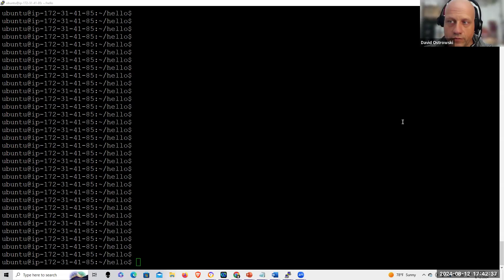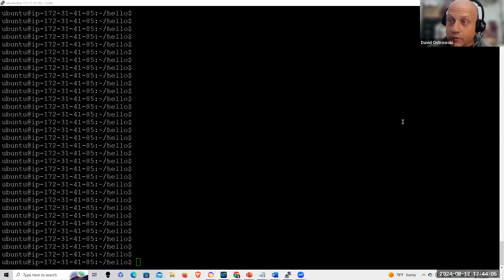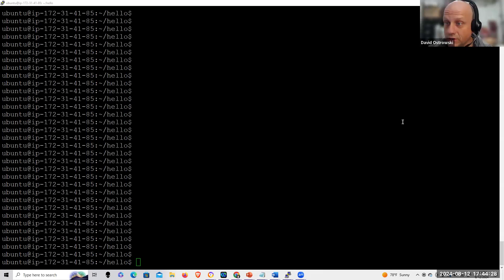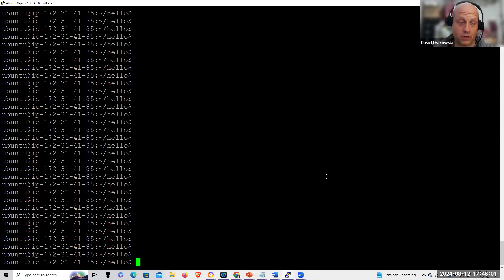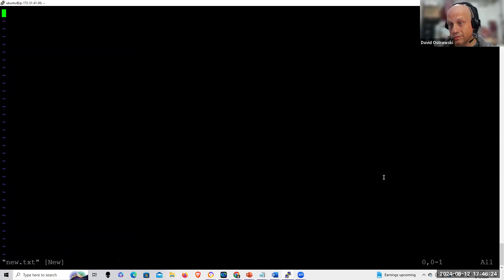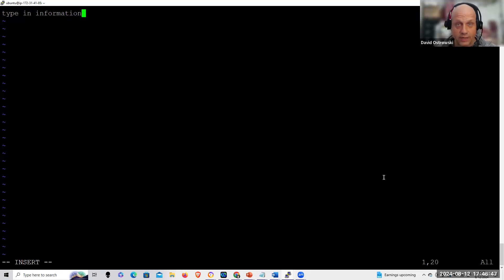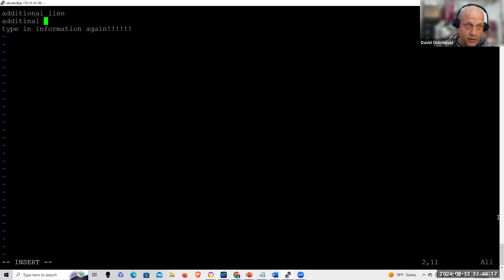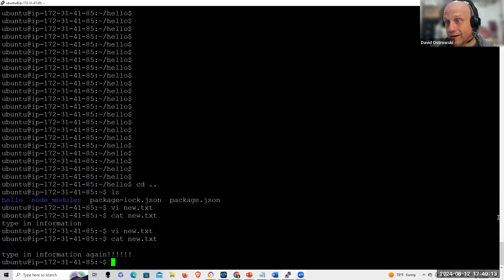Basic utilization of "vi" editor software - supplement to dro 20 day ethereum challenge